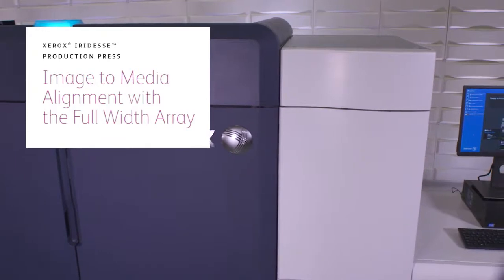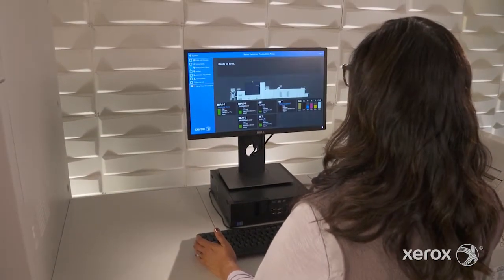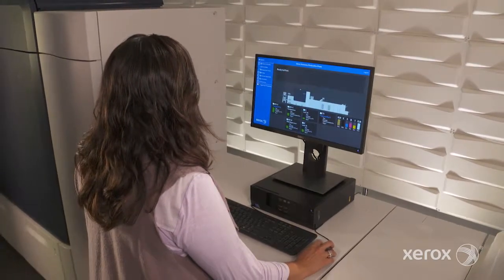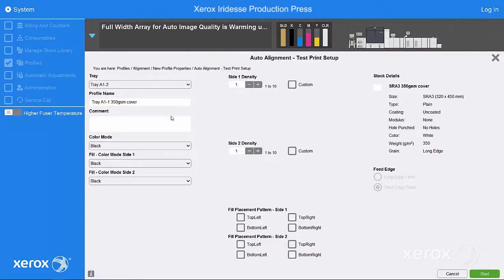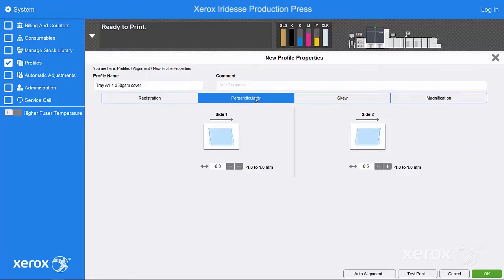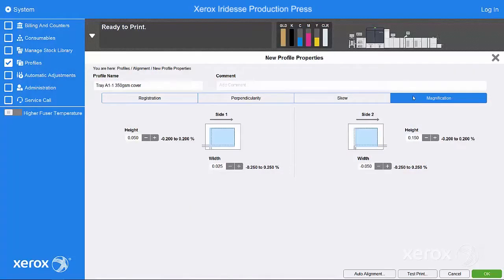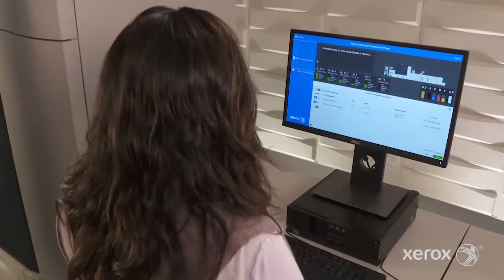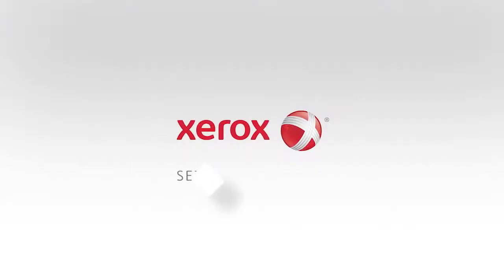Xerox® Iridesse™ Production Press: Image to Media Alignment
Video illustrating process for creating an image to media alignment profile with internal Full Width Array.